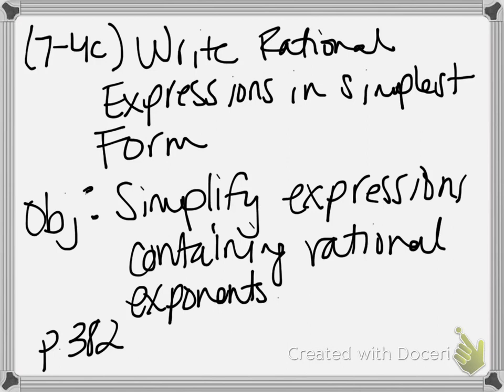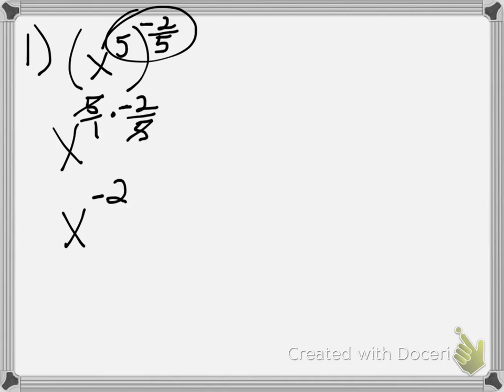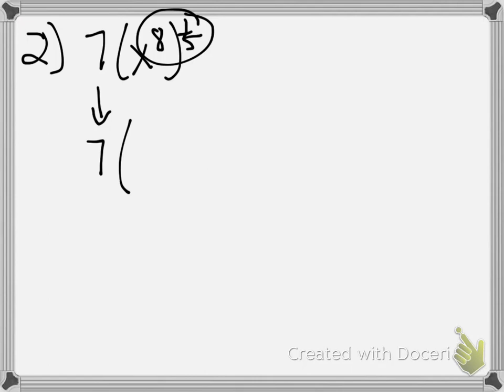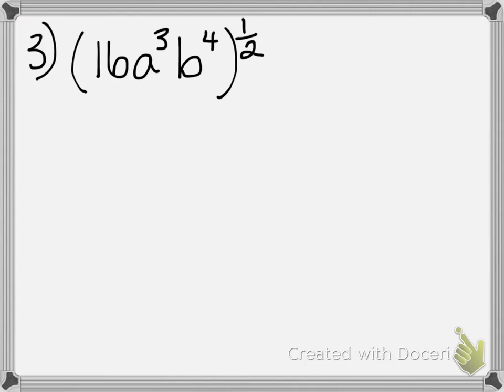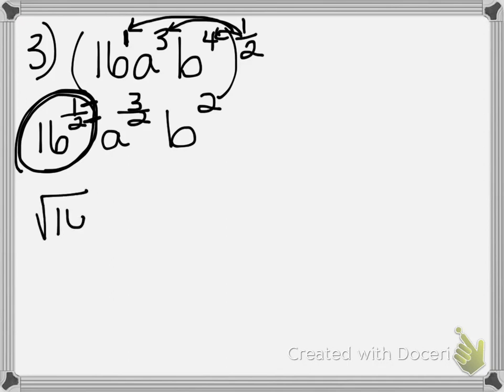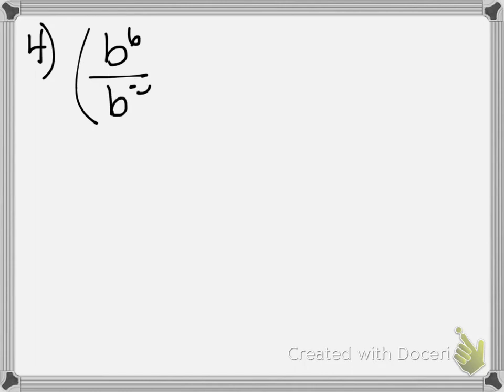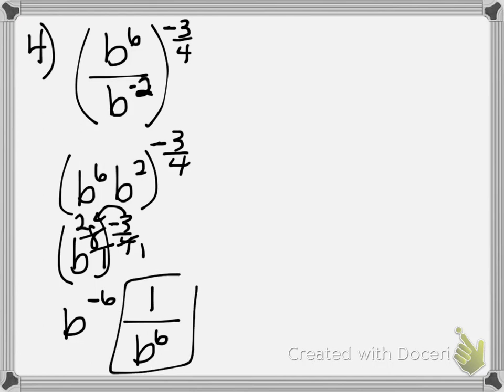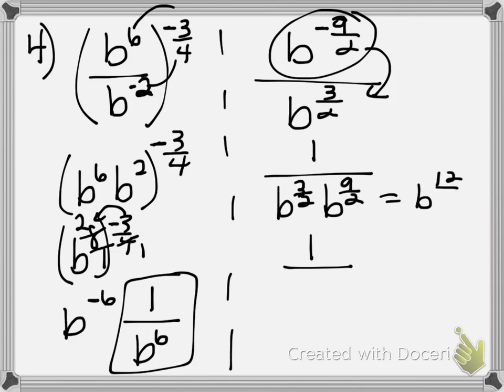7 4c Writing Rational Expressions in Simplest Form Part 1